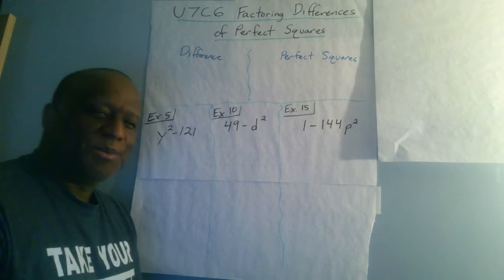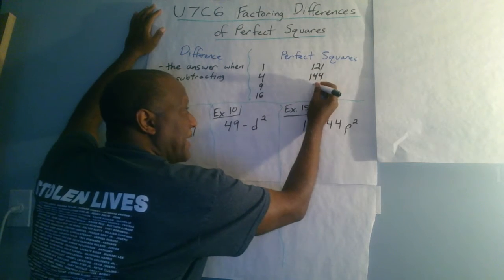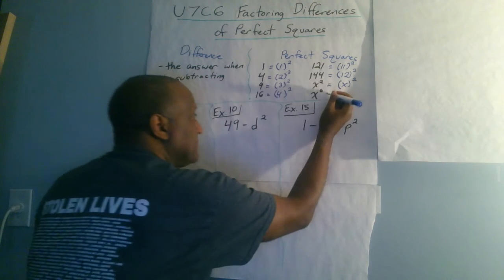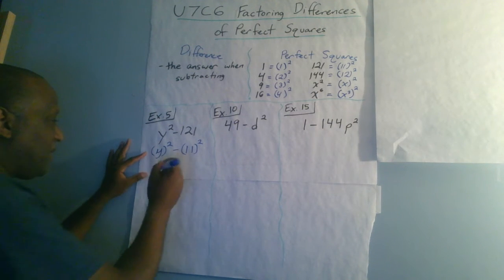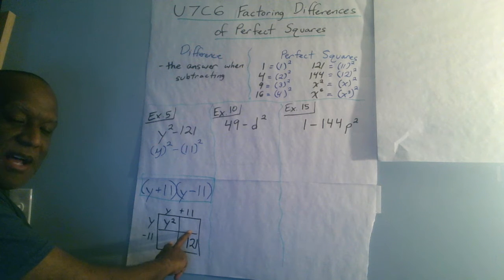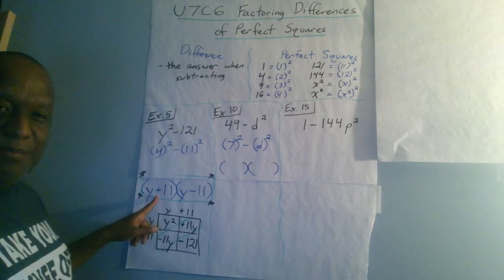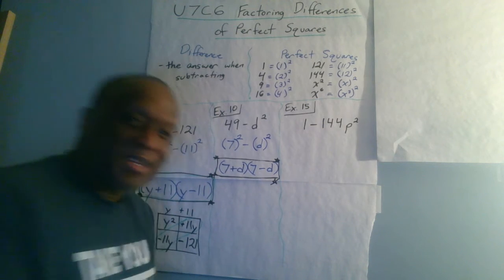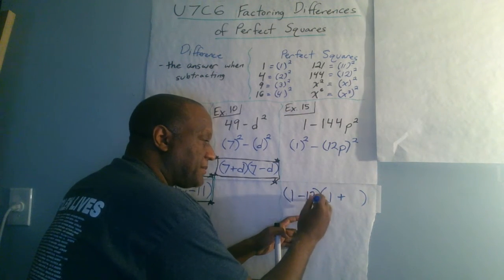U7C6: Factoring Differences of Perfect Squares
Examples from Unit 7B packet, Concept 6.